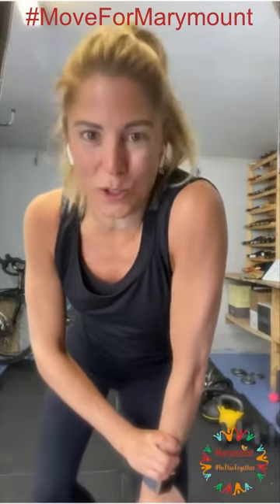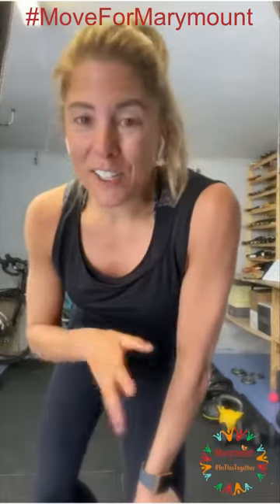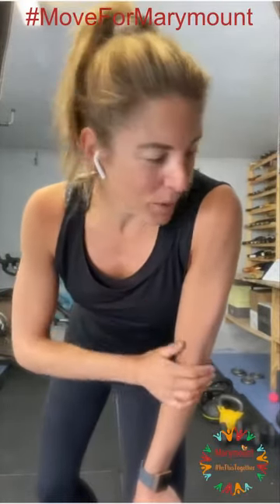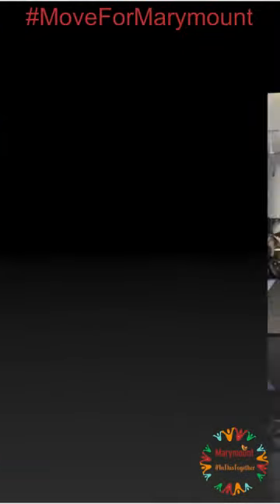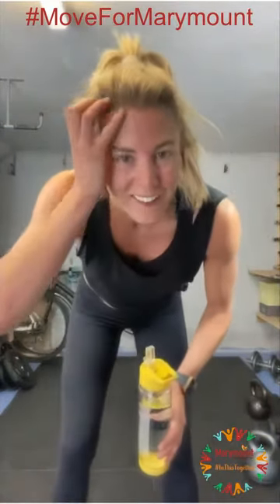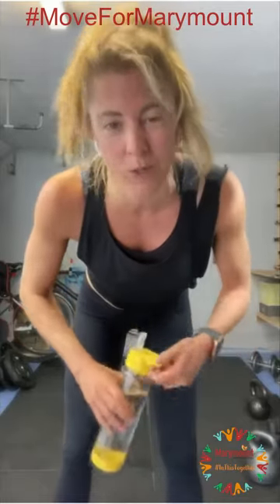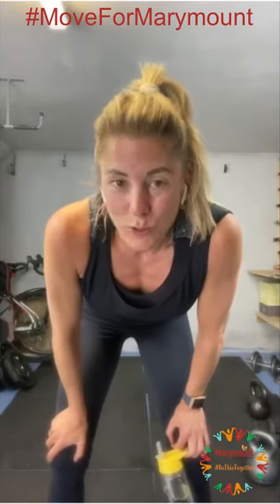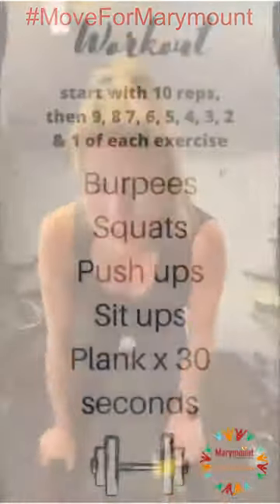Move For Marymount with Cliona O'Connor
Happy Friday to you all! Cliona O'Connor , aka Leanmeanmomma keeps us moving into the weekend with this full body, high intensity work-out which usually takes somewhere between 30-40 minutes, but make sure to take it at your own pace. Cliona also has lots of tasty and healthy recipes on her Facebook page @Leanmeanmomma, maybe treat yourself to a little something this weekend. Another week moving folks! Well done to all participating!

All our MoveforMarymount classes to date can be found here on our YouTube channel.

All of our MoveforMarymount campaign content is free to watch and to participate in. If you would like to support you can make a donation by texting Marymount to 50300 to donate €4 (Marymount will receive a minimum of €3.25. Sp: LikeCharity, helpline 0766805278) or by go to donate.